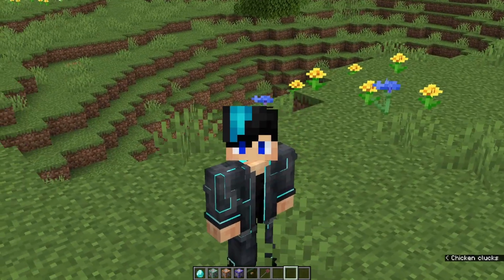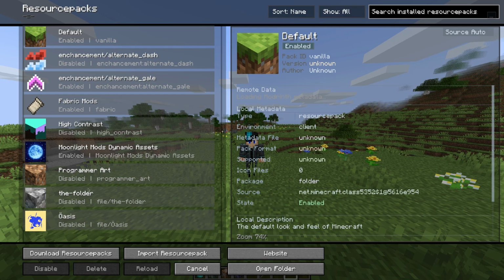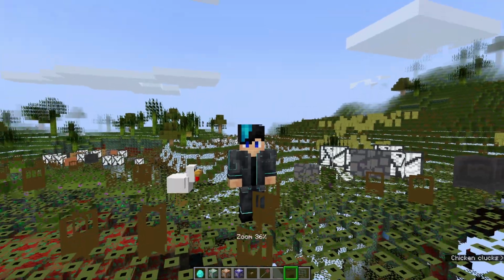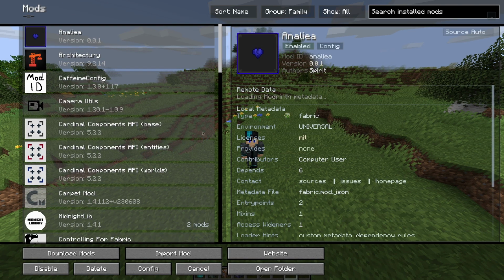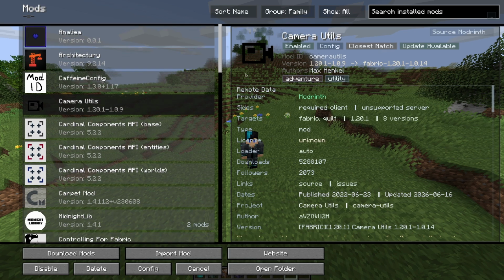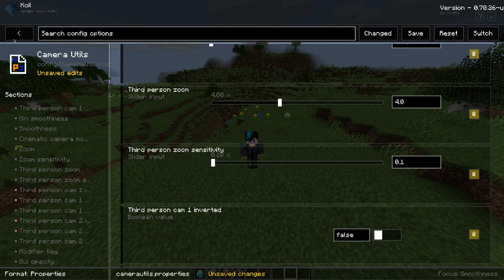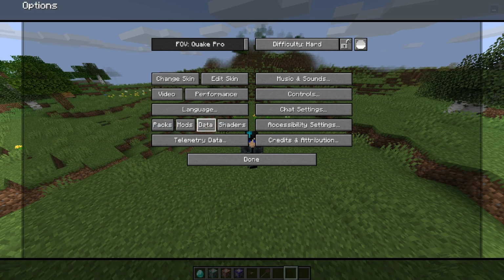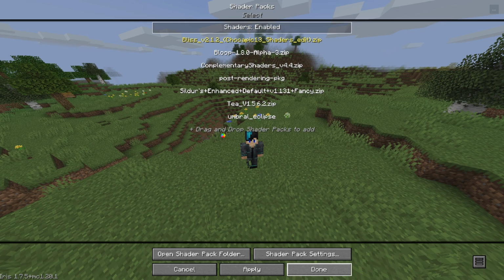I made Minecraft install mods without leaving Minecraft.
This is a mod called koil, developed by SpiritXIV(me).
This video showcases the Content Screens and how easy its going to be to handel media within your game!
You can download it from modrinth
And soon to be curseforge once I finish this update